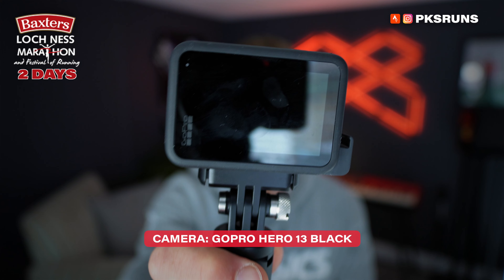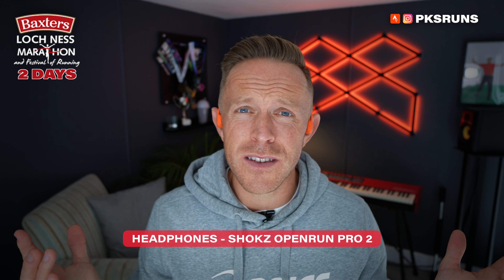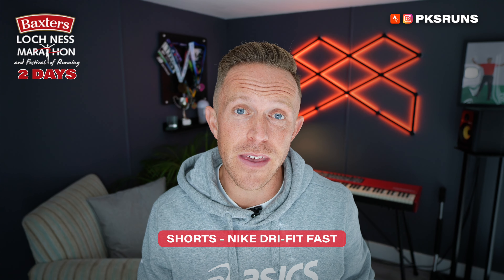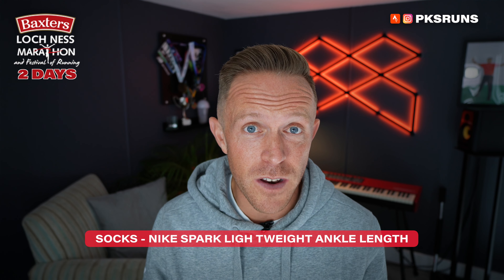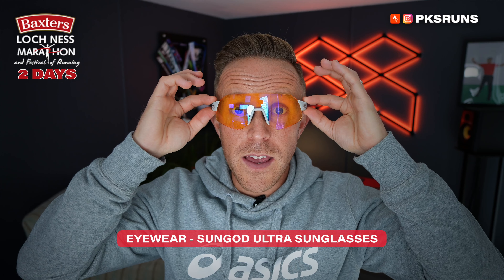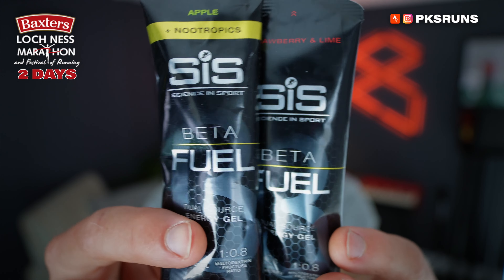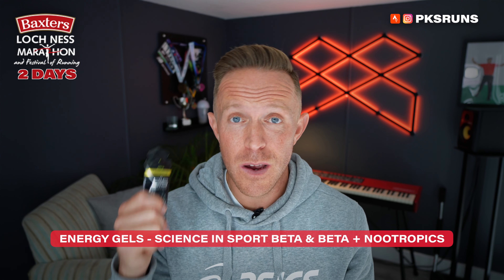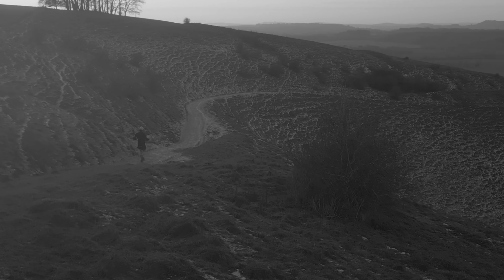Loch Ness Marathon Gear: What I'm Packing for a Sub 2:55 Goal!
Tomorrow  I'm heading to Scotland for the Loch Ness Marathon, and I’m breaking down everything I’m taking with me for race day! I’ve got all the gear, tech, and nutrition covered to help me hit that sub-2:55 PB. Let’s dive into the full kit list:

🏃‍♂️ Race Tech & Accessories:

📸 GoPro Hero 13 Black – My go-to camera for capturing all the stunning views of Loch Ness and race-day footage.
⌚ Garmin Epix Pro Gen 2 – The ultimate running watch to track my pace, heart rate, and race data in real time.
🎧 Shokz OpenRun Pro 2 – Bone-conducting headphones to keep the beats flowing while staying aware of my surroundings.
📱 iPhone 15 Pro – For snapping race-day pics, Insta Live updates, and blasting out my Tomorrowland playlist!
👟 Race Day Gear:

🩳 Nike Fast Dry-Fit Shorts – Lightweight and airy, with the built-in liner for ultimate comfort (going commando this time!).
👕 Nike Fast Vest – Clean and white to make those muscles pop, with a fit proven through months of training.
🧦 Nike Spark Lightweight Socks – Thin, breathable, and perfect for keeping my feet cool and dry.
🦵 Kiprun Compression Sleeves – Providing support and reducing muscle vibrations to keep my calves fresh.
👓 SunGod Ultra Sunglasses – Adaptive and lightweight, perfect for those changing Scottish weather conditions.
🍫 Race Nutrition & Hydration:

🧃 Science in Sport Beta Gels – Both regular and nootropic gels, packed with energy to keep me going strong.
🍋 SaltStick Electrolyte Chews – Lemon-flavored chews to top up my electrolytes and prevent cramping.
💦 CrampFix Spray – A tongue spray that tastes awful but works wonders for mid-race cramps.
🚀 Revy’s Caffeine Strips – Quick-dissolving strips for a fast energy boost, perfect for the final stretch.
🎒 Other Essentials:

🎽 Kiprun Trail Running Belt – Lightweight, with tons of storage for my GoPro, gels, phone, and more.
🧴 BodyGlide Anti-Chafe Balm – No marathon is complete without this undercarriage savior to prevent chafing.
That’s the full kit I’m packing for the Loch Ness Marathon! I feel ready, I feel excited, and I can’t wait to race. Let’s hope all this gear helps me smash that sub-2:55 goal and get my Good for Age qualifying time for London 2025!